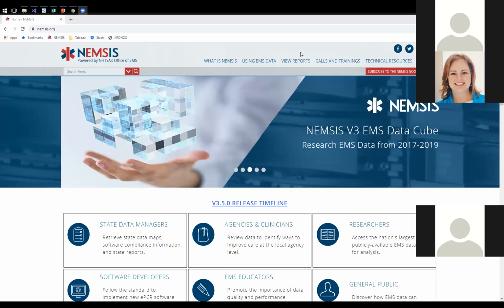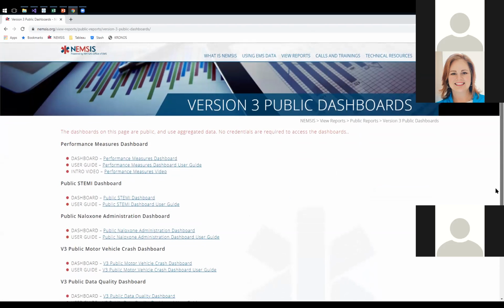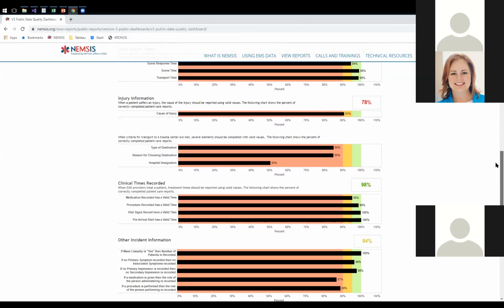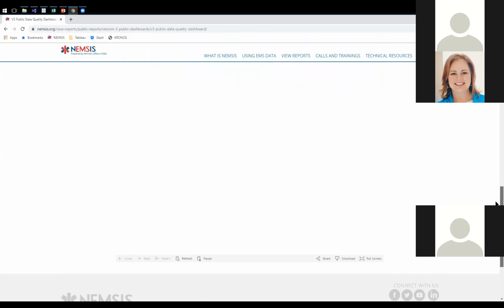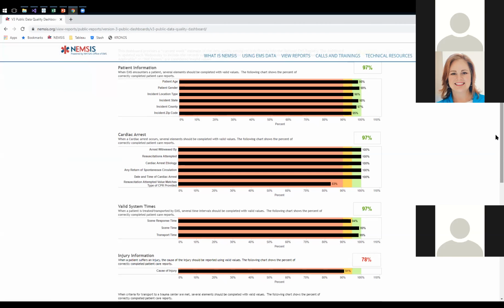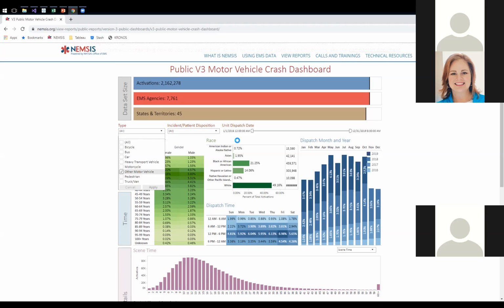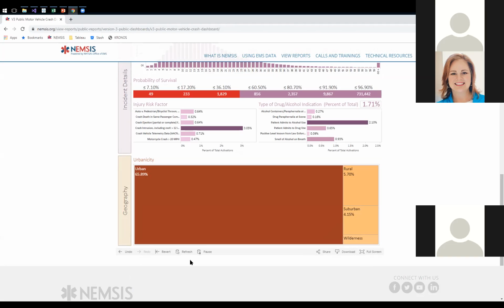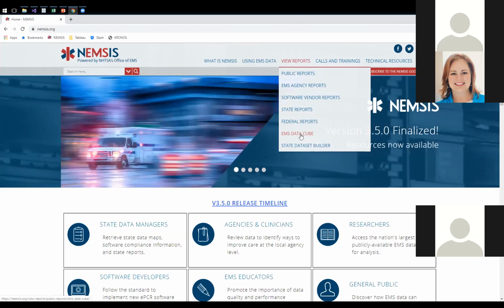Using Public Tableau Dashboards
NEMSIS Public Training: Using Tableau Dashboards
Kevin White, Lead NEMSIS Business Intelligence Developer, offers an introduction to accessing and understanding the NEMSIS v3 Public Dashboards.